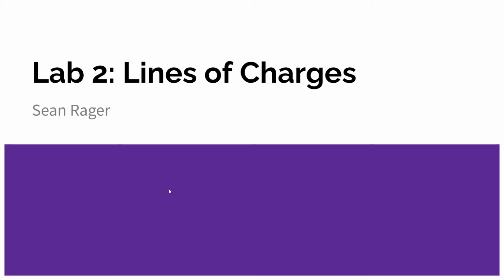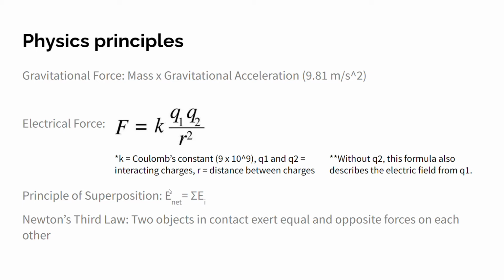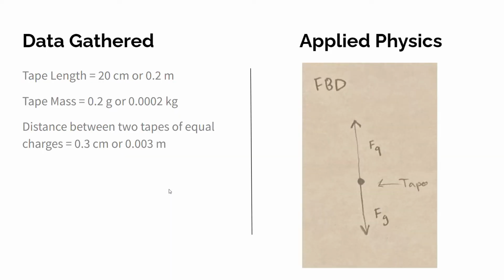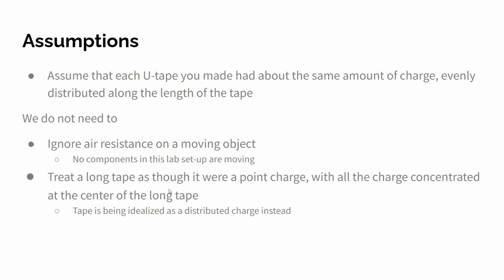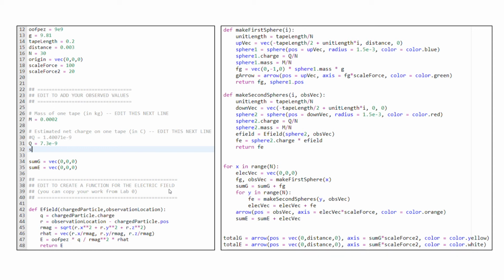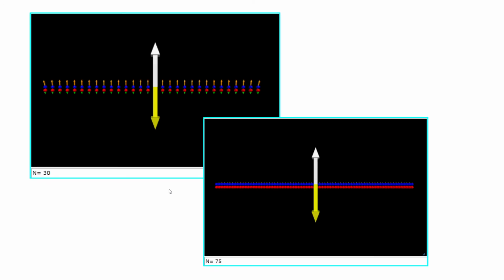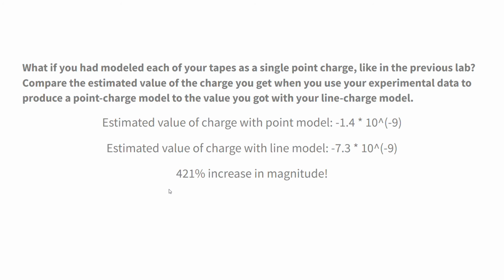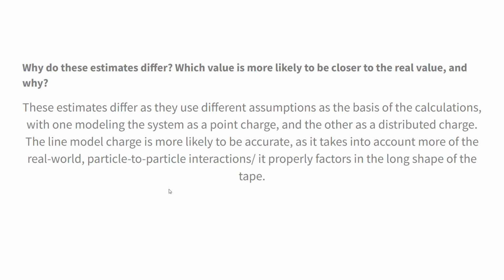GT Phys 2212 Lab 2: Lines of Charge